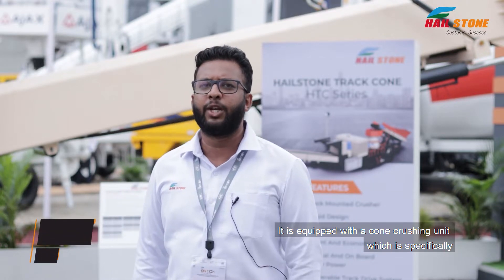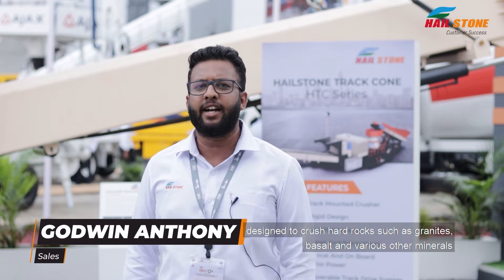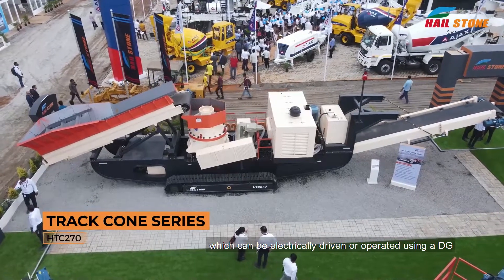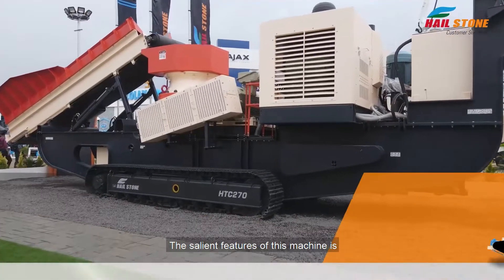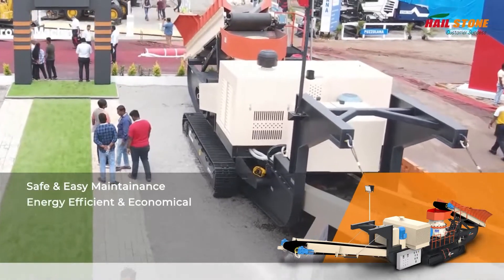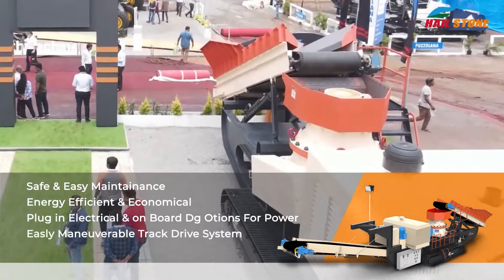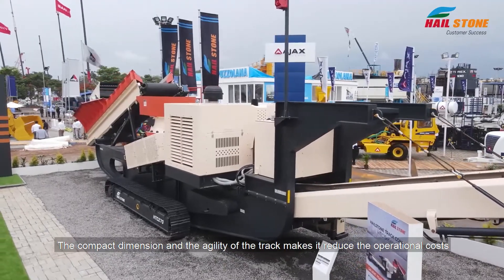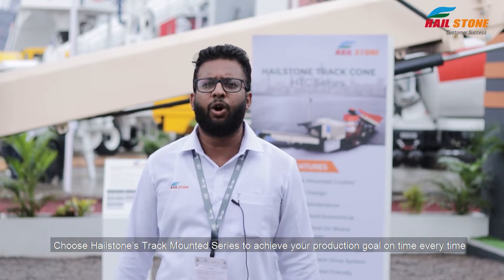NEW PRODUCT LAUNCH - HAILSTONE TRACK CONE HTC SERIES - EXCON 2022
HAILSTONE TRACK CONE-HTC SERIES

Hailstone track mounted cone crusher is used as a secondary crusher in a
multistage crushing process or as a stand-alone unit. It is ideal for medium-sized aggregates production, as well as recycling of demolition
waste such as concrete & road waste.

Hailstone track mounted cone crusher is equipped with cone crushing unit, specially designed for crushing hard rock types such as granite, basalt, gneiss & various other mineral ores. The track mounted crushers are equipped with dual power source; the plant’s electrically driven power systems provide significant cost advantages and environmental efficiencies.

Hailstone mobile cone crusher is mounted on tracks, so it can be easily moved inside a quarry or construction site and transported between sites on a low bed truck. The compact dimensions and agility on tracks reduce operational costs.